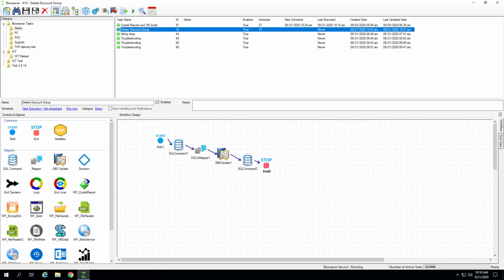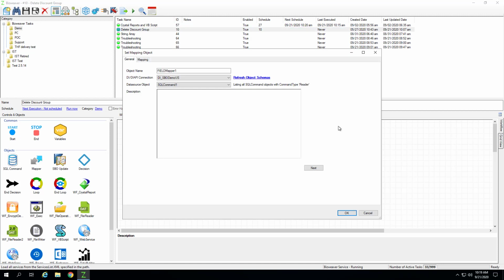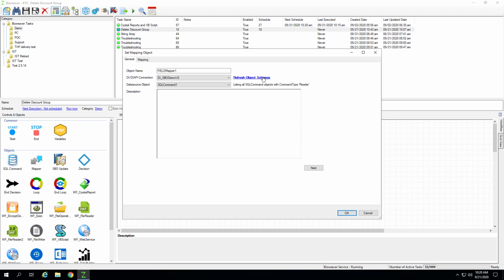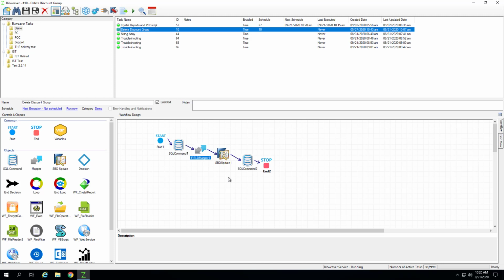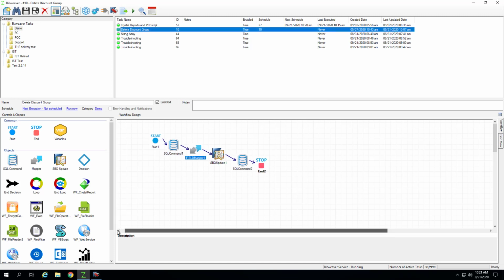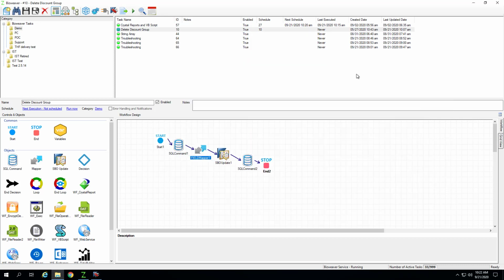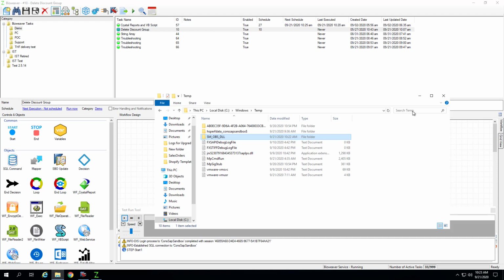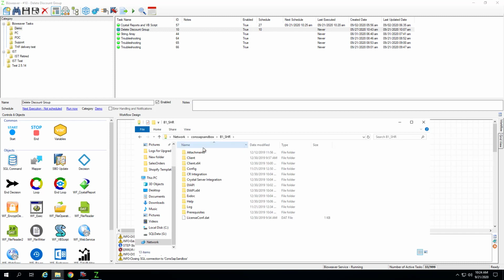SAP B1 DI Server API Troubleshooting v2.5